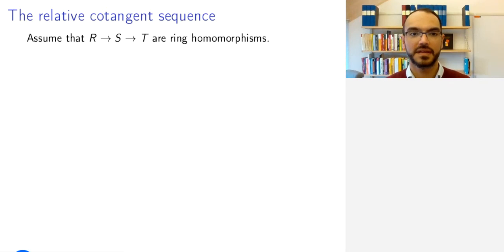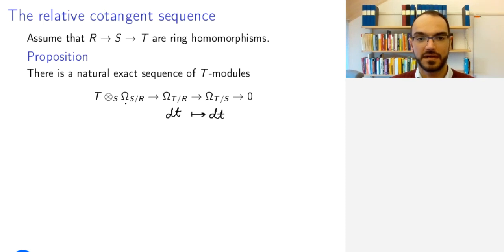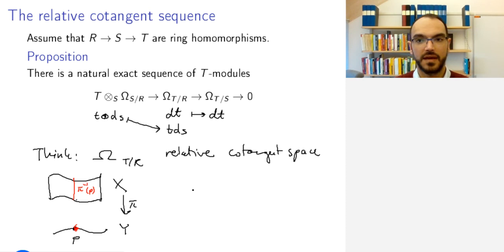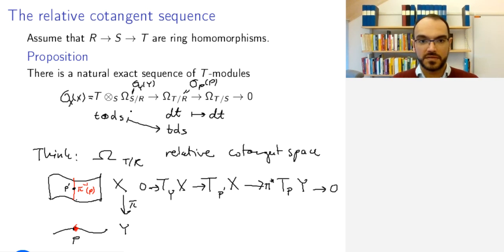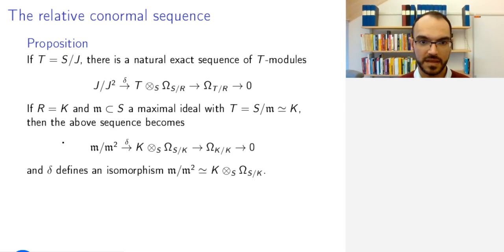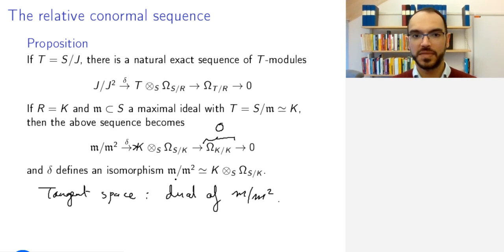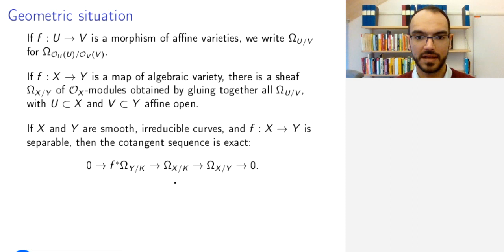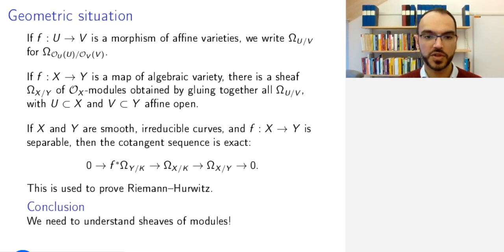15.3 Kähler differentials: a geometric outlook (Commutative Algebra and Algebraic Geometry)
How do differentials fit into the geometric setup?

Keywords: Relative cotangent sequence, relative conormal sequence.